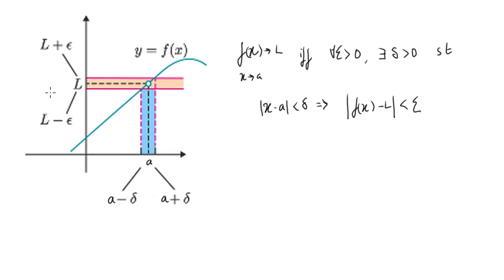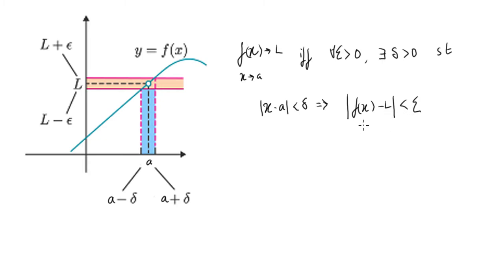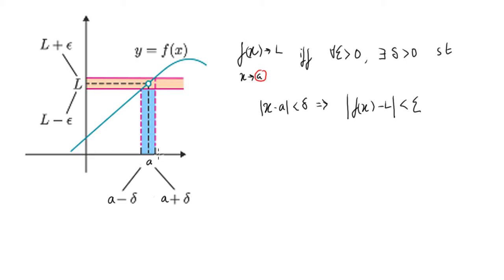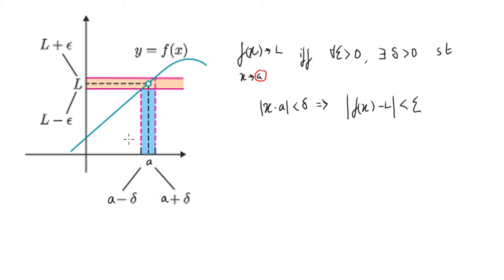Epsilon Delta definition of limit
Definition of a limit aimed to help LSE/UoL Graduate Diploma students with Analysis from MT2116 Abstract Mathematics.My other resources can be obtained from my google drive: